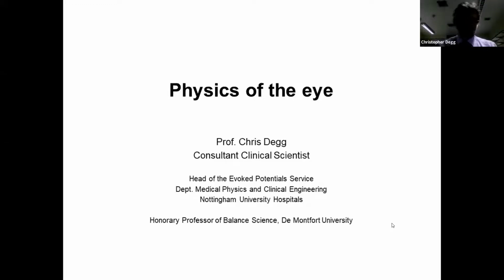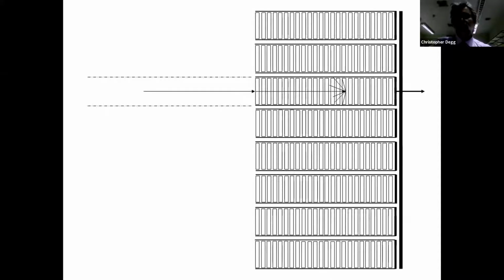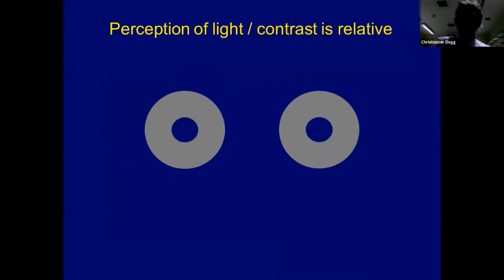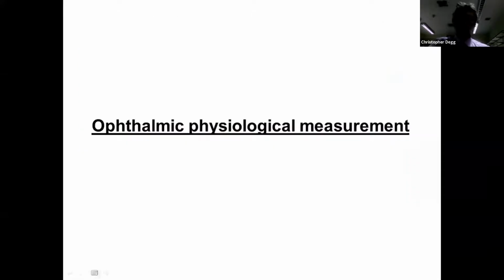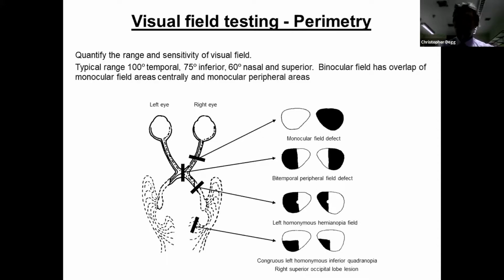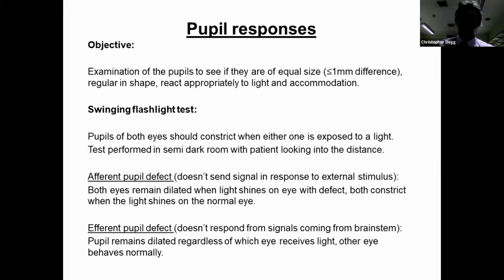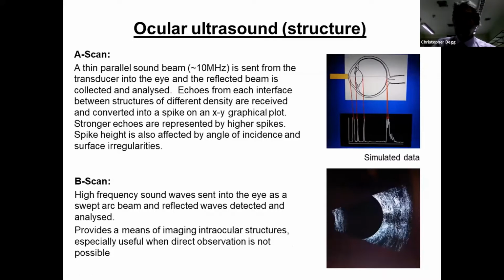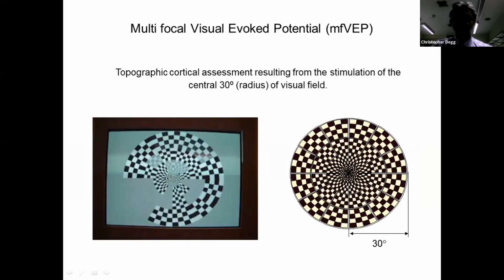Physics of the eye - Prof Chris Degg